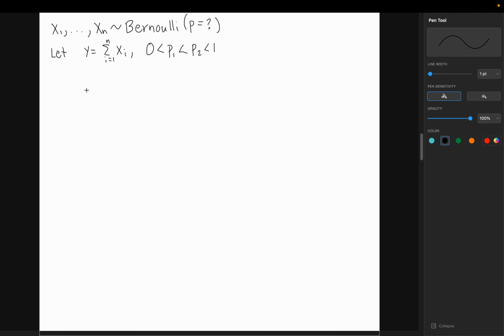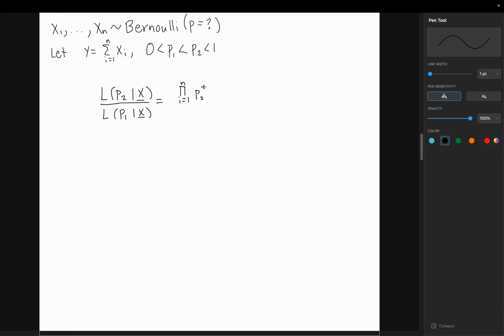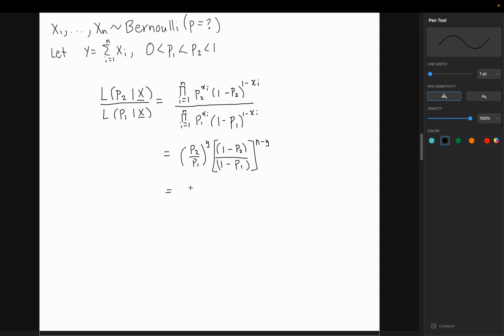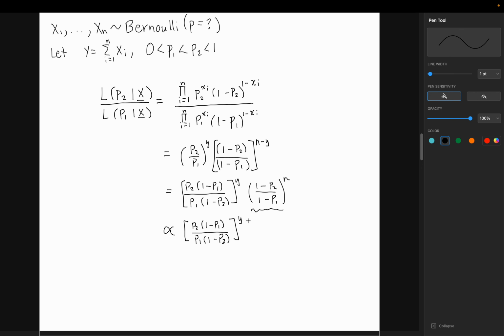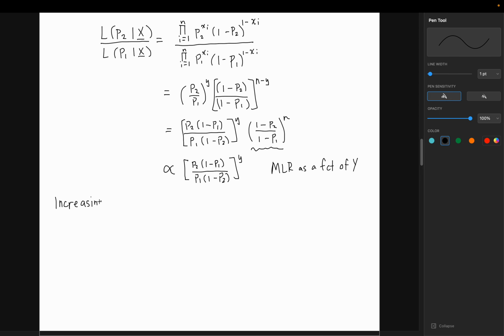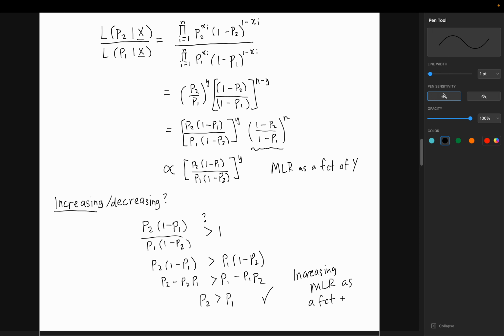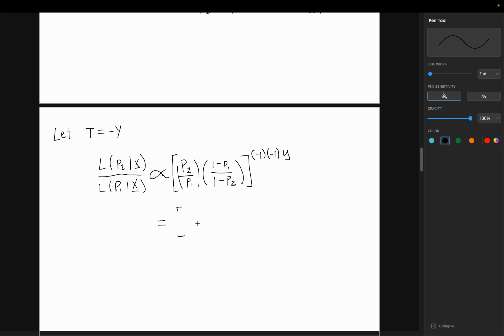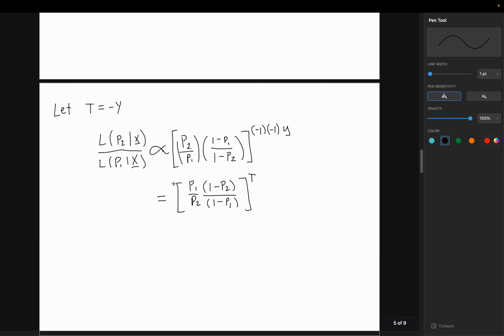[DS 9.3] Checking for MLR for a Bernoulli distribution